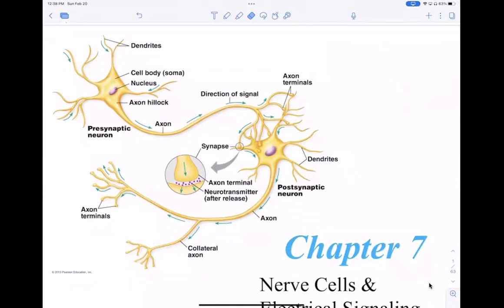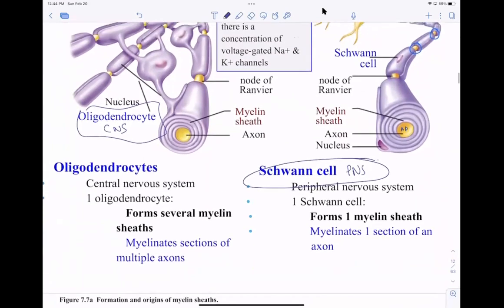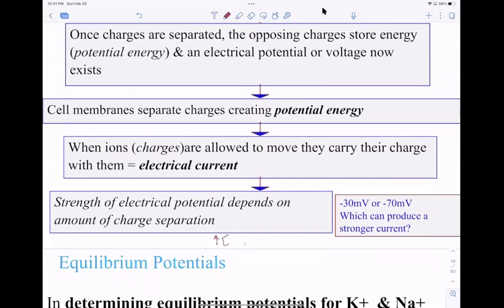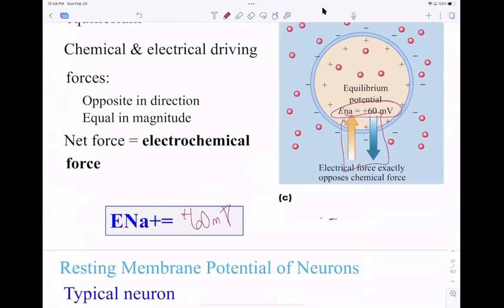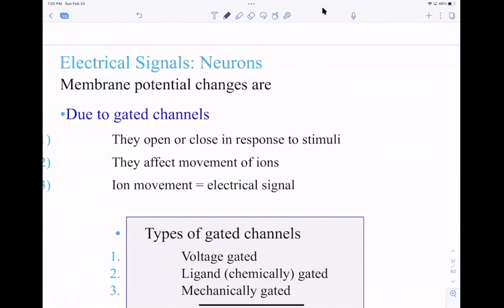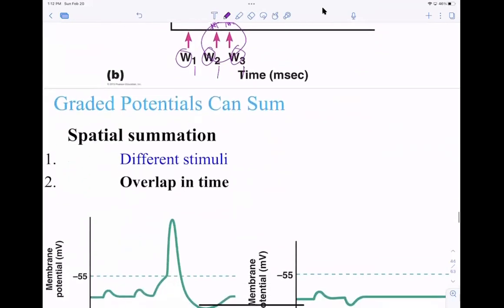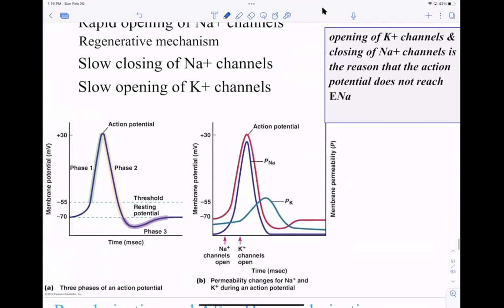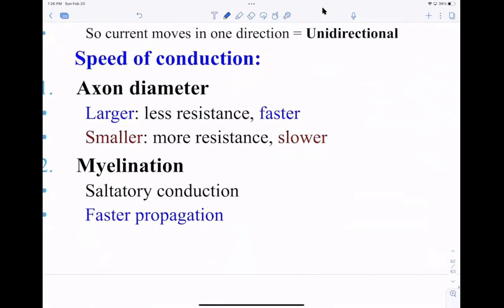Chapter 7 Physiology ~ Nerve Cells & Electrical Signaling